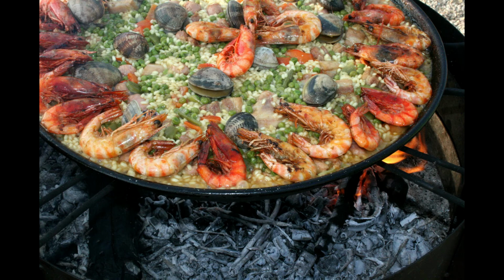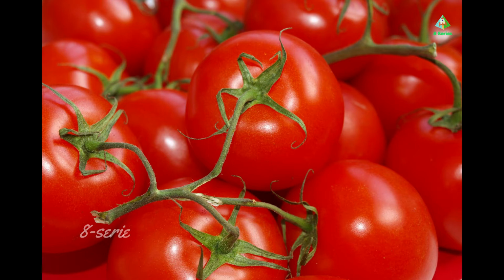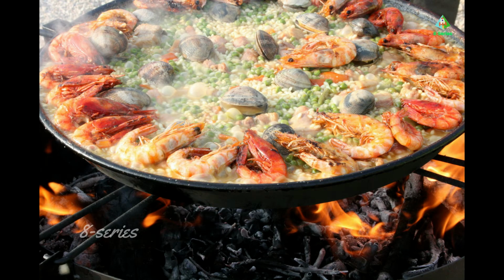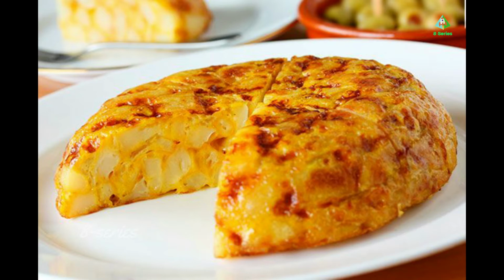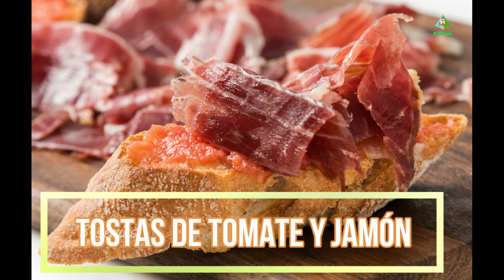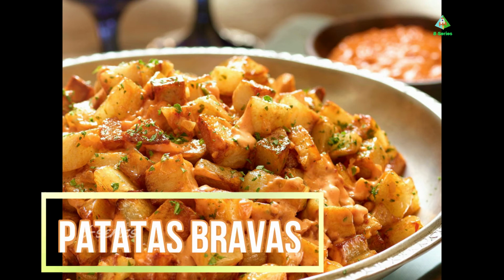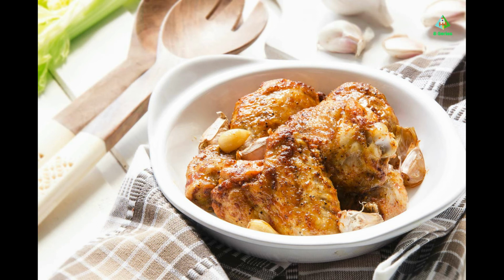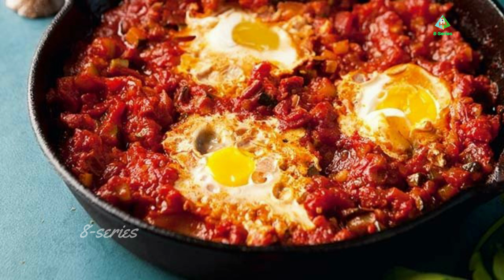TOP 8 ULTIMATE SPANISH FOOD!! Street Food In Spain l Ultimate Spanish omelette